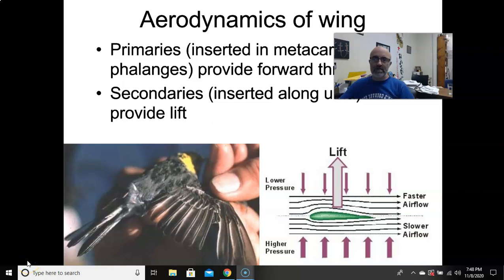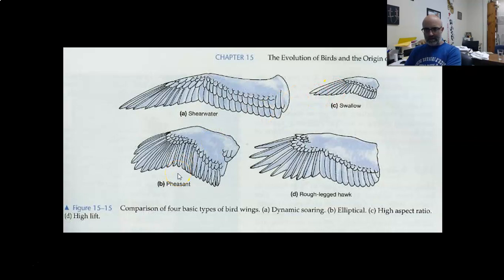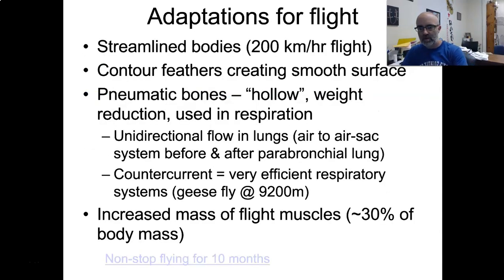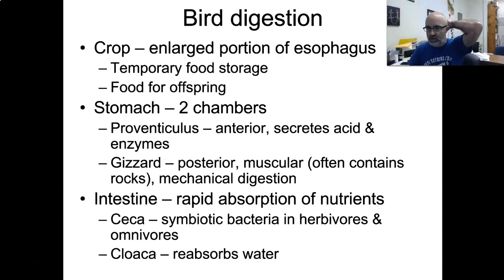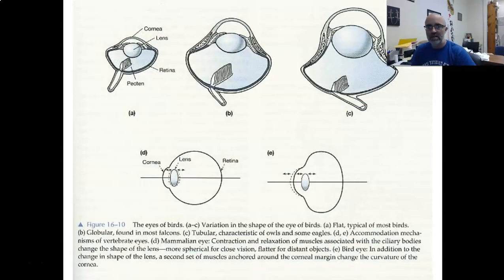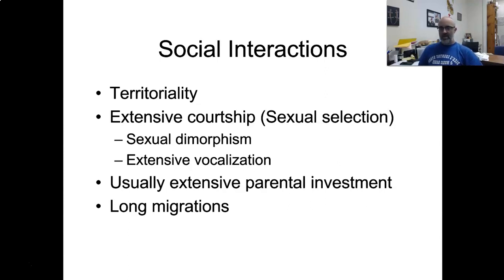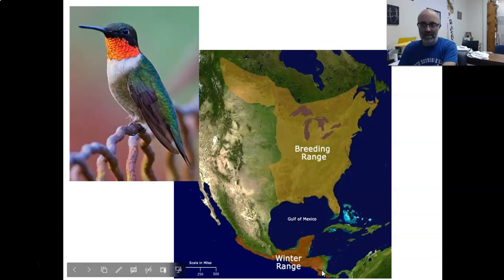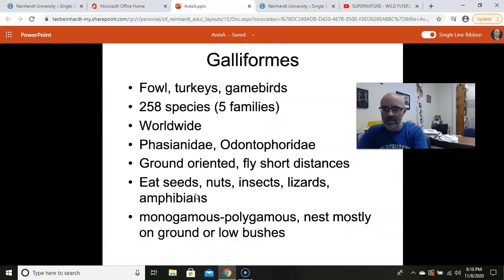BIO 310 AvesPartII